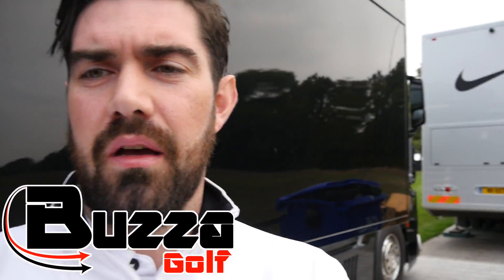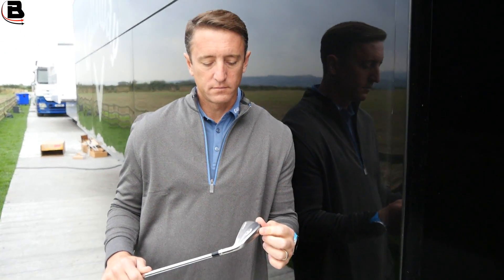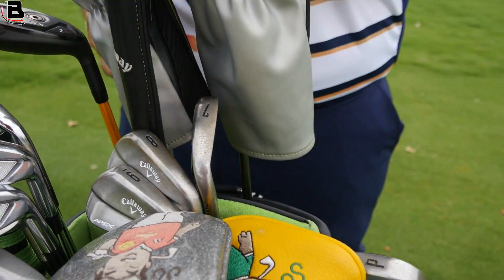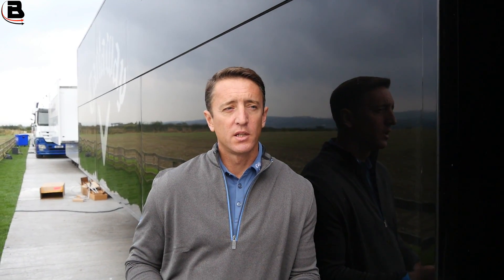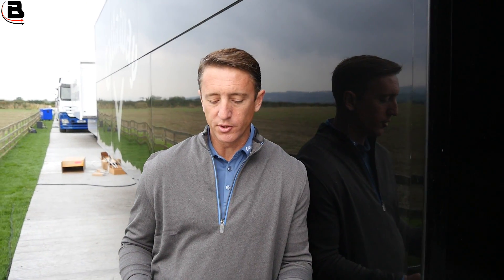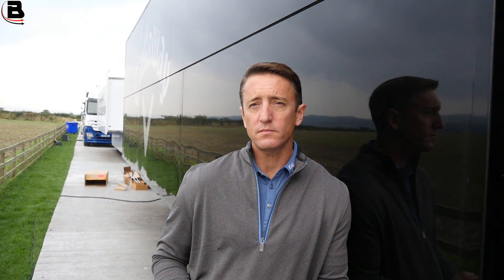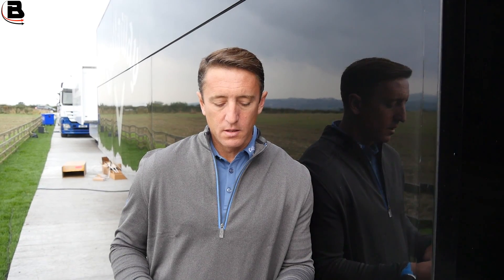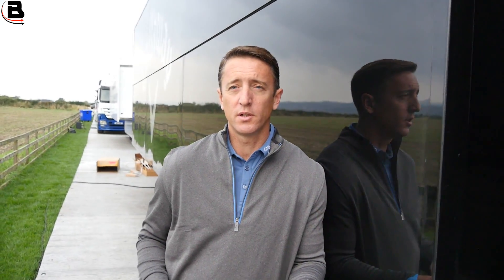Callaway Apex MB, New Finish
Steve Buzza speaks with Paul Monks on the new rusty finish of the Callaway Apex MB 2018.